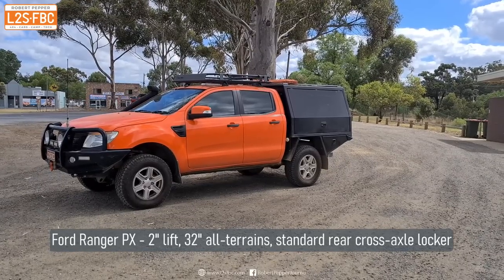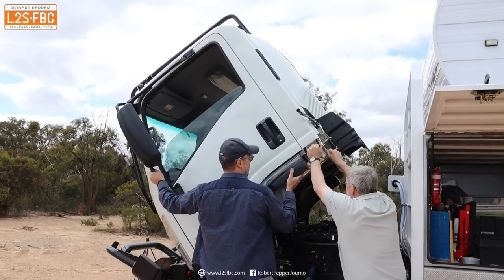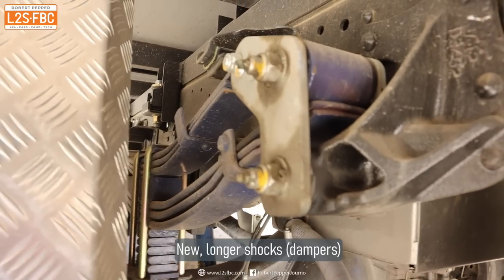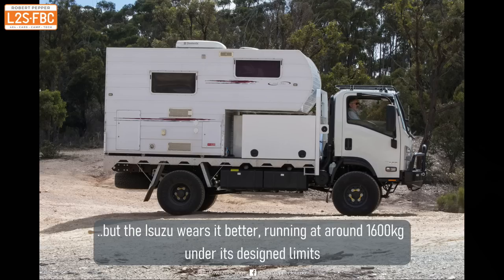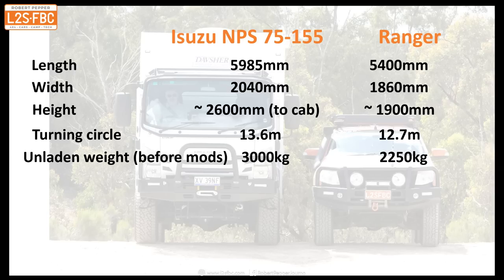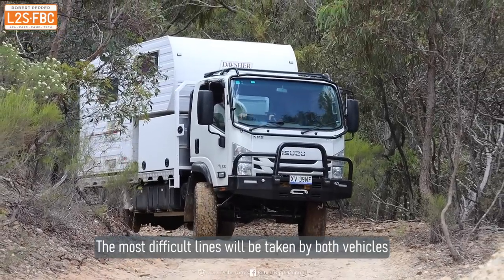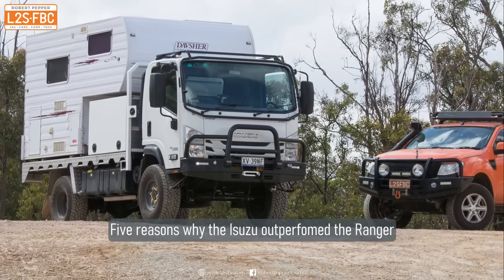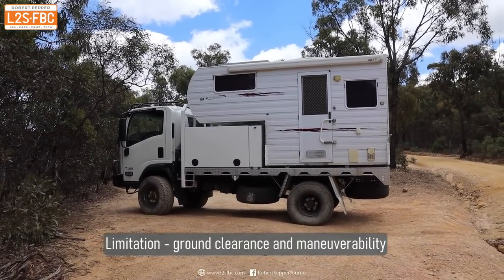Best offroad - 4x4 truck or 4x4 ute?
How does a 7t Isuzu 4X4 truck compare against a 3t Ford Ranger ute? Find out in this video where I cover some of the specifications and modifications of an Isuzu NPS 75-155, and contrast that to a Ford Ranger PX. Then, we put both vehicles over exactly the same obstacles to see how they go!

Isuzu NPS 4x4 truck offroad modifications:

- Bullbar + winch
- Suspension lift
- 37" single tyres
- Quaife ATB LSD in front (standard LSD in rear)

Gearing and engine unchanged.